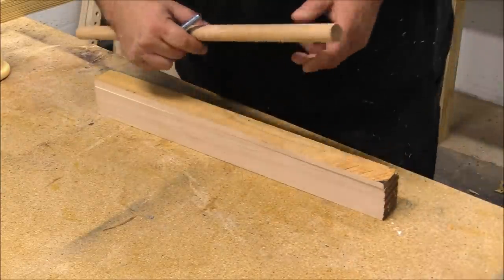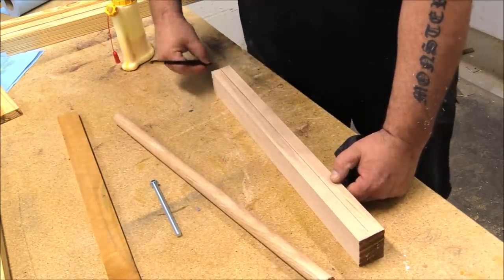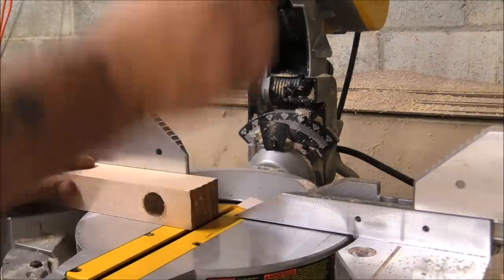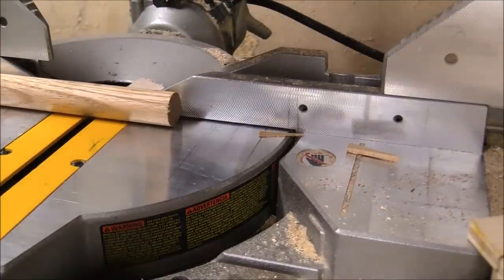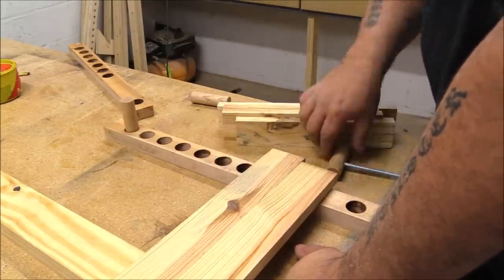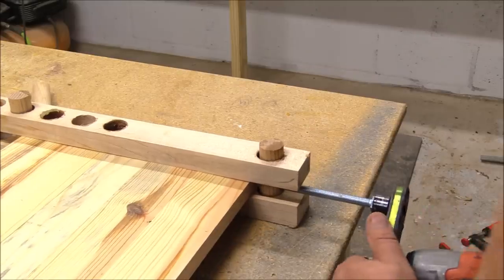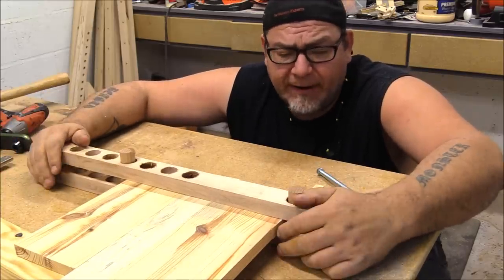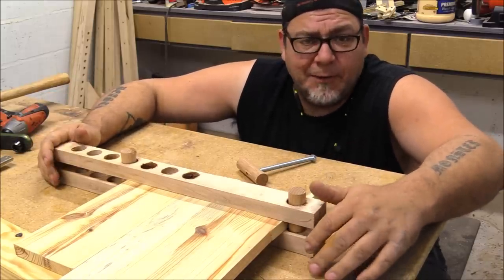Crazy Easy Homemade Bar Clamps | DIY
Homemade Bar Clamps for woodworking don't get any easier than this. This is the simplest way I have ever seen to make great reliable great preforming low maintenance homemade clamps for gluing up panels and table tops.

table saw
jig saw
Expanding Measuring Gauge
Air Compressor
18ga air nailer
23ga nailer
hand saw
Danish Oil